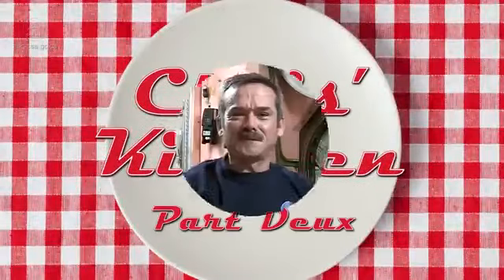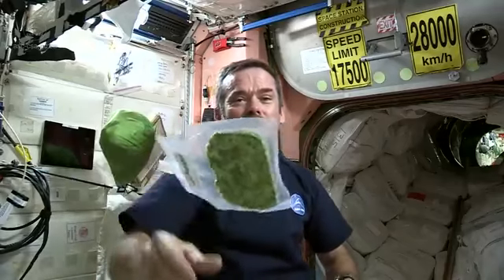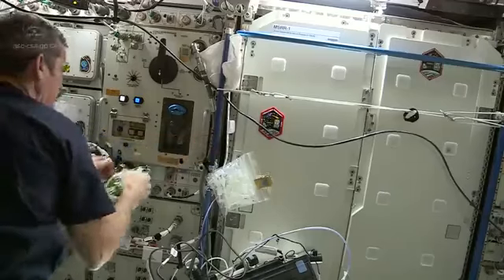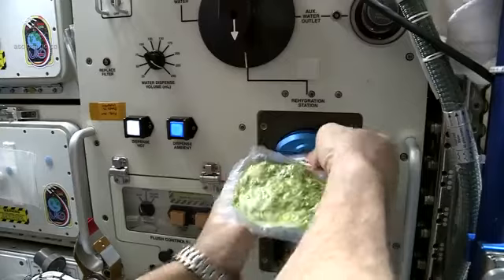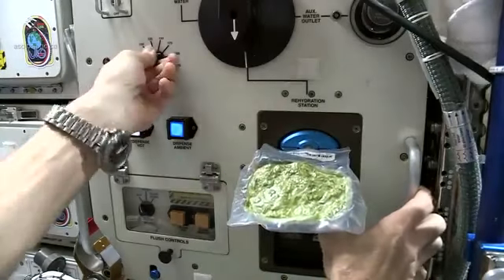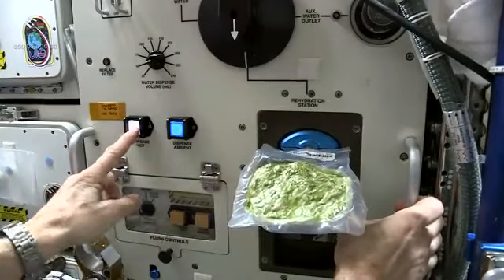How to Cook Spinach In Space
Welcome to Offbeat facts – your ultimate destination for mind-blowing facts and fascinating insights! Join us on a journey of discovery as we delve into the incredible world of trivia, uncovering hidden gems of knowledge from science, history, nature, and beyond. From jaw-dropping statistics to little-known historical events, our channel is your go-to source for expanding your horizons and satisfying your curiosity.